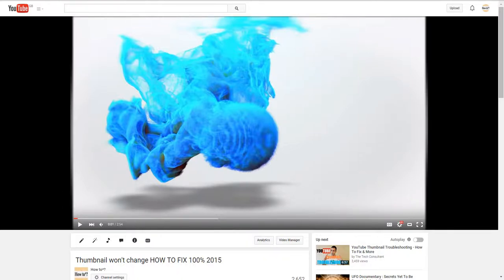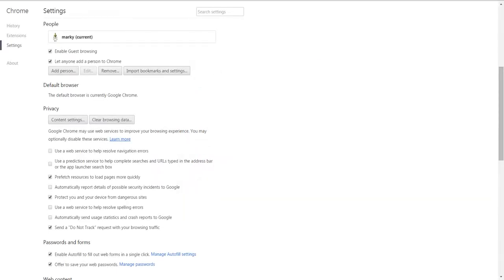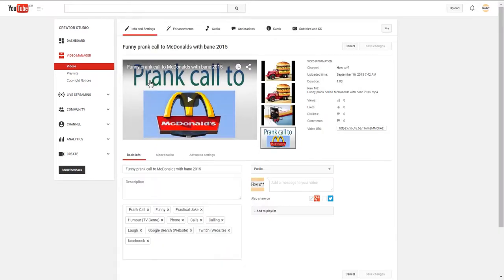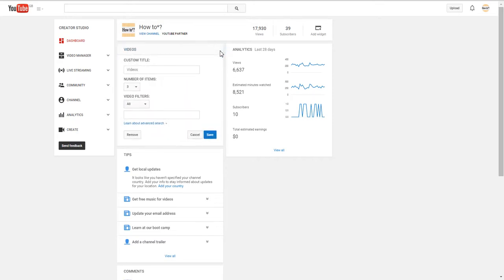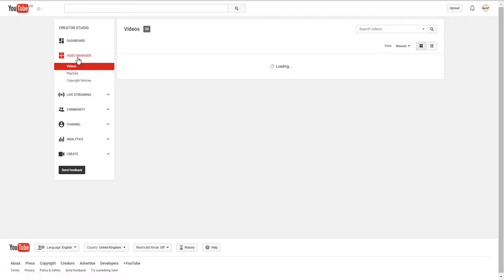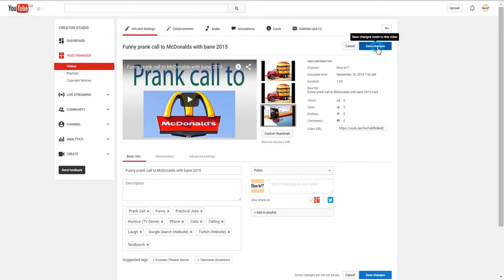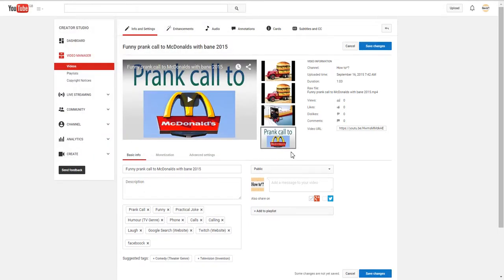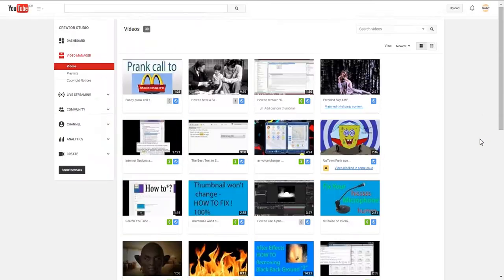Thumbnail won't change HOW TO FIX 100% 2015 part 2